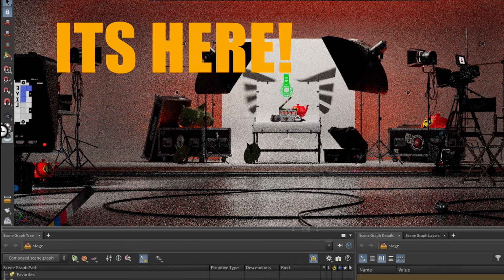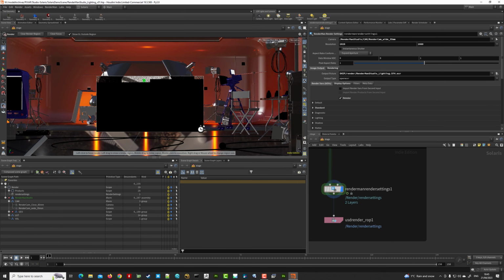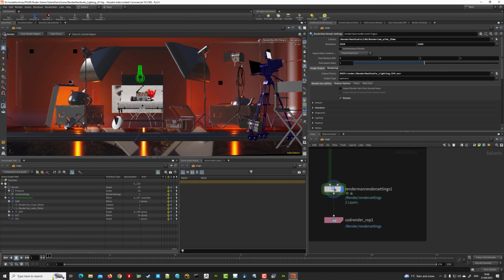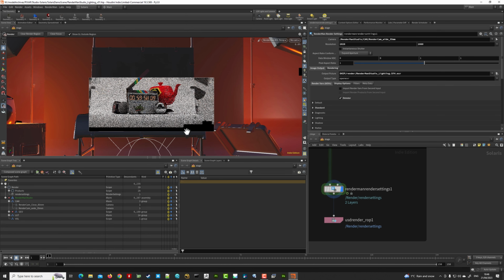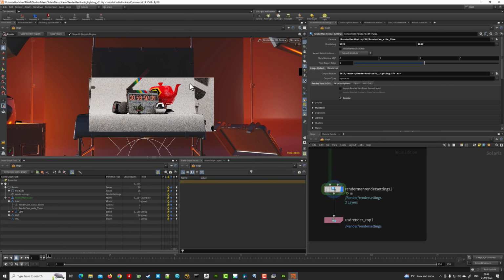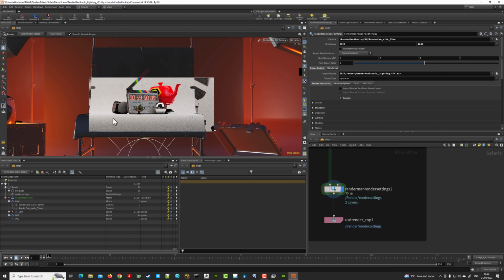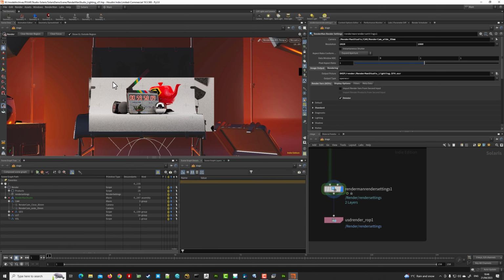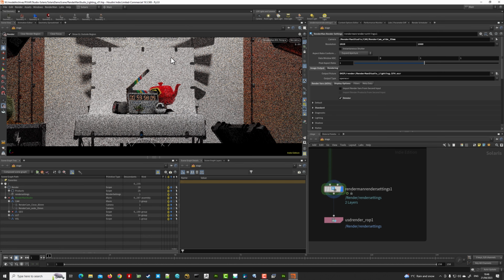Unlock the Secrets of Renderman 25 | Solaris Render region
Got a few questions about how to use Render regions in Houdini Solaris using Renderman 25. you need Houdini 19.5 to achieve this.